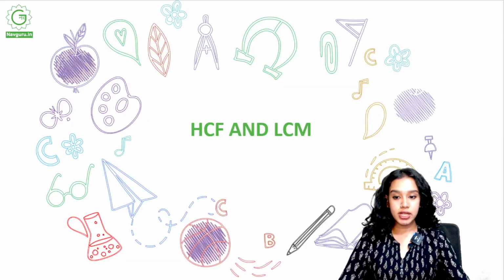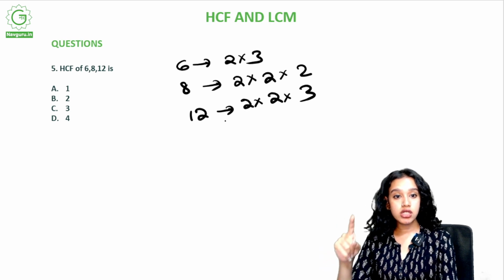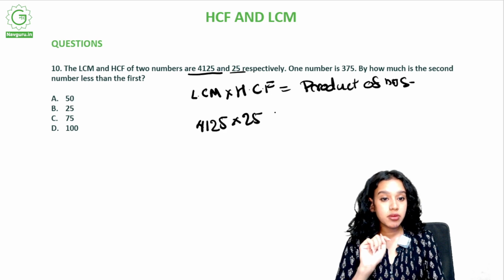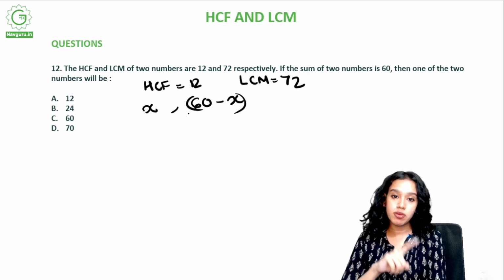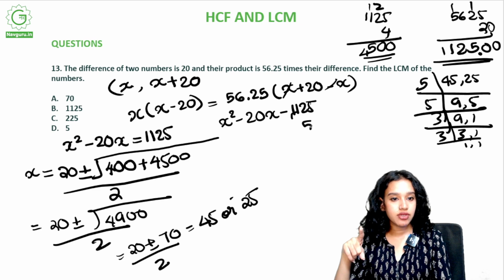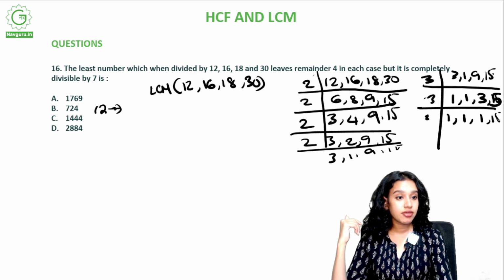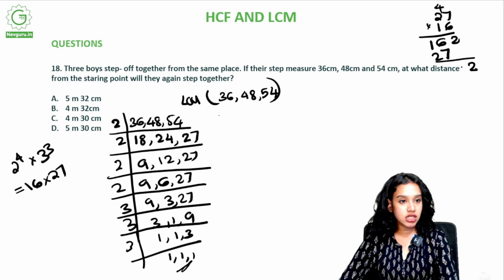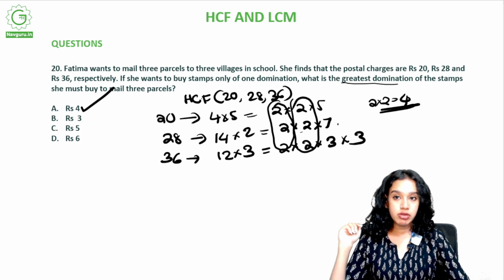LCM and HCF Example 1 | Class 9: Military School - Sainik School - JNV - RIMC Exam Preparation